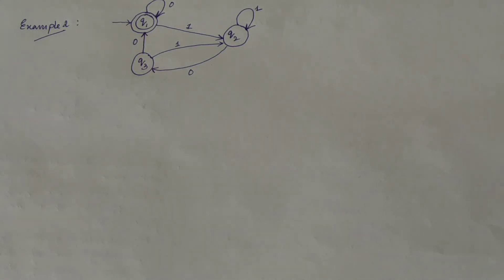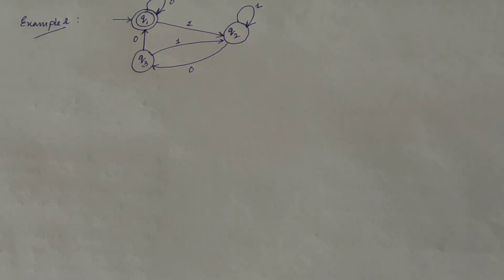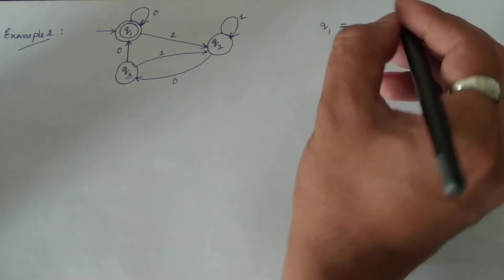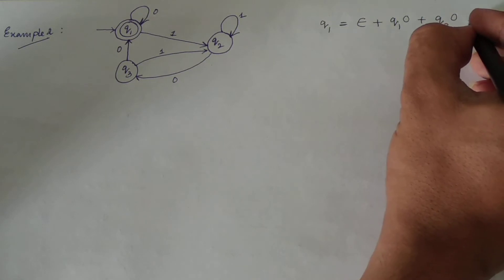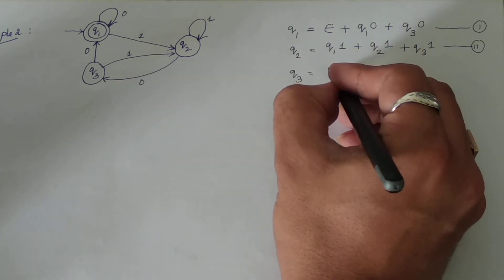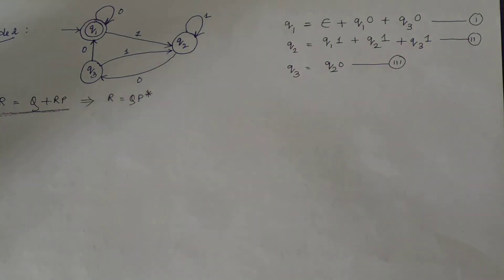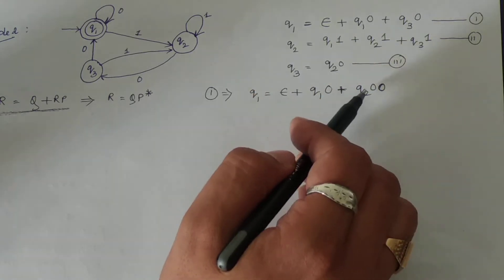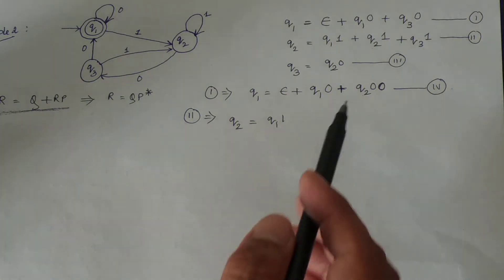(43) UNIT 2: FINITE AUTOMATA TO REGULAR EXPRESSION BY ARDEN'S THEOREM: LECTURE 7 (extended)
This is an extended part of conversion of Finite Automata to a Regular Expression by using ARDEN'S THEOREM with an example.